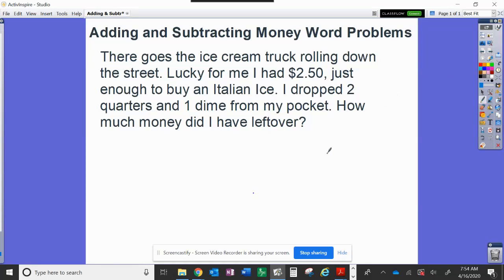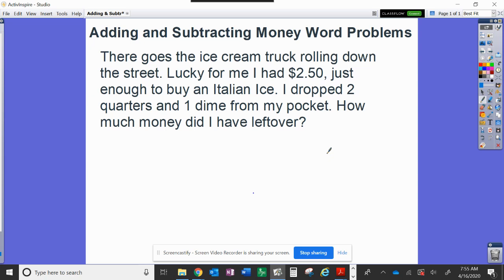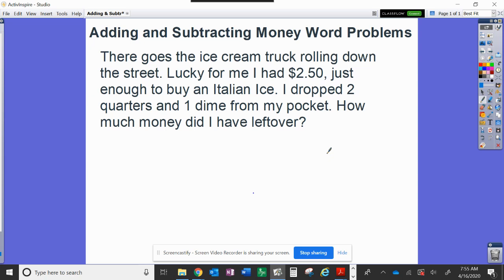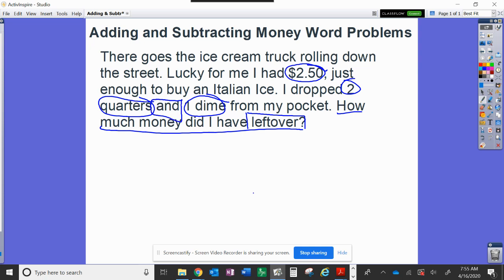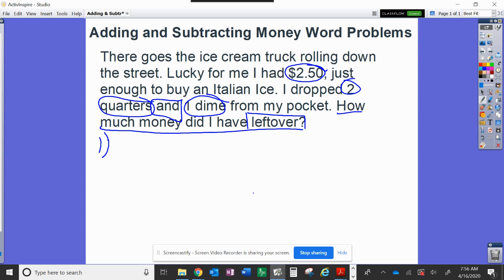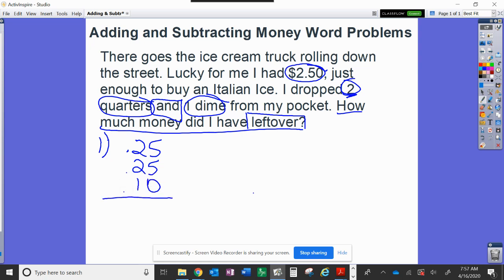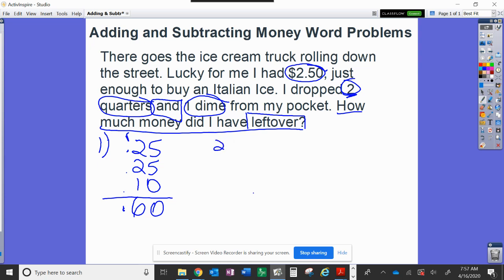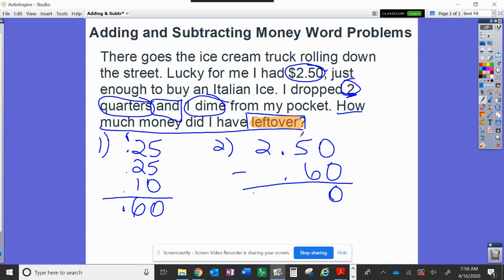Adding & Subtracting Money Word Problems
Adding & Subtracting Money Word Problems - TWO-Steps